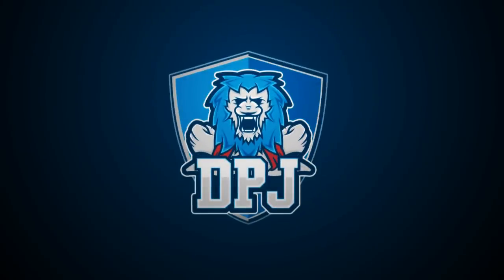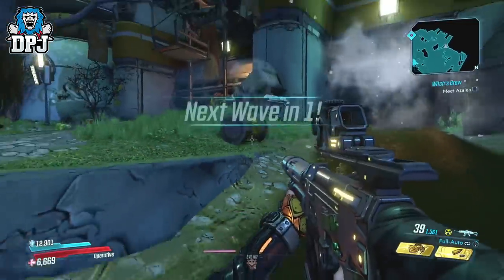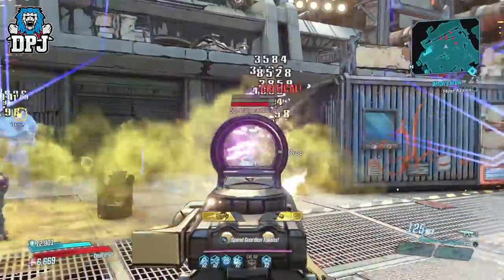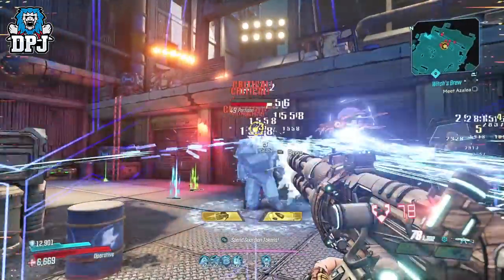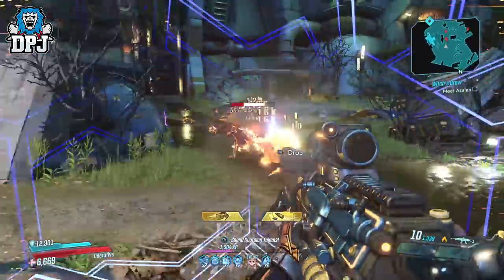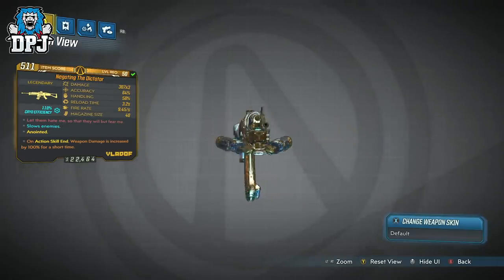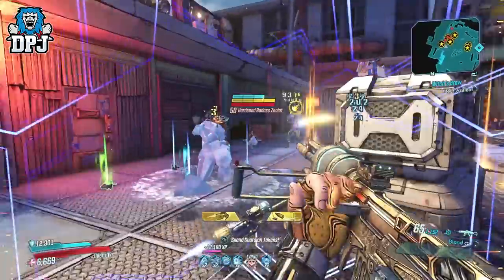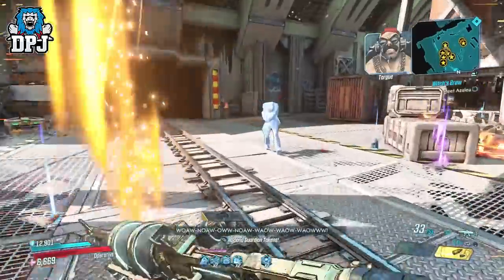TOP 5 BEST ASSAULT RIFLES - Borderlands 3 (NEW & OLD)